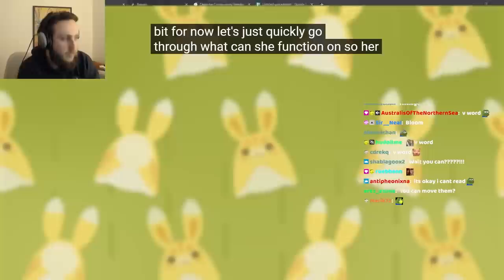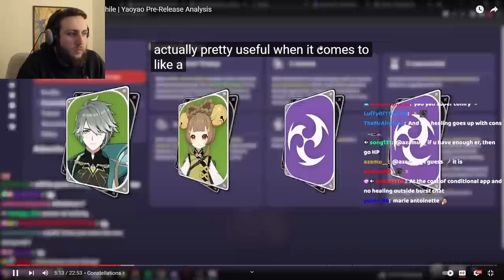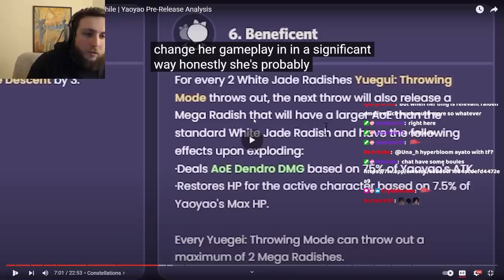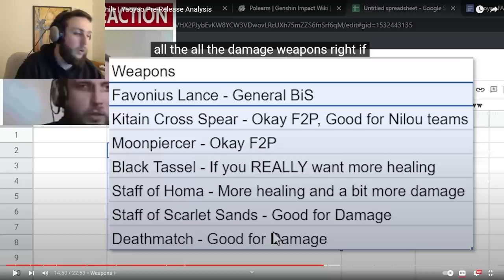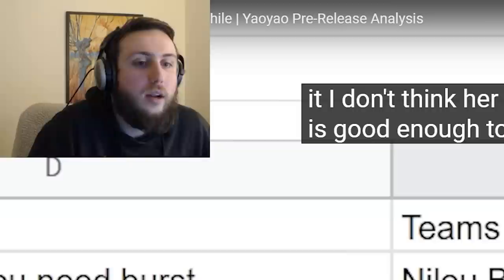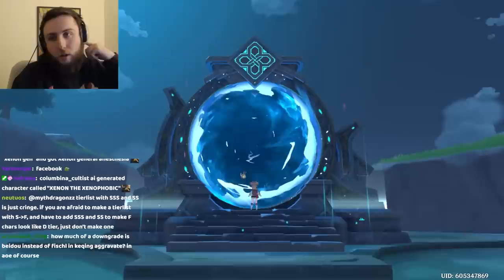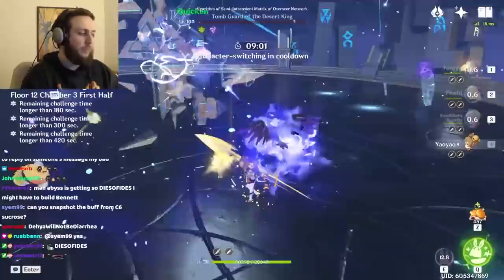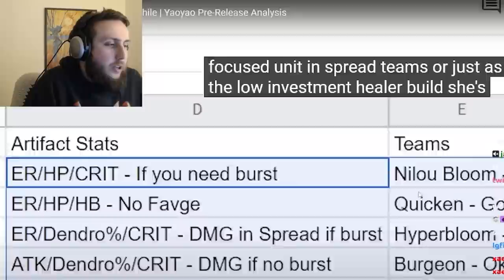Her healing is pretty good! | Yaoyao Post-Release Analysis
Timestamps
0:00 Intro
0:15 Particle Generation
1:10 She only throws 10 radishes
1:17 ICD
2:04 Healing
3:42 You can go full EM
4:03 Constellations
9:06 ER Requirements
11:10 Weapons
13:20 Artifact sets
14:02 Why I thought her healing was bad
14:50 Instructor is good
16:27 Artifact stats
16:48 Teams
18:51 Abyss showcase - Hyperbloom
20:04 Abyss showcase - Hyperfridge
21:24  Abyss showcase - Hyperbloom Nahida comparison
23:11 Abyss showcase - Burgeon
24:40 Abyss showcase - Quicken
27:52 Candace Nilou Bloom is good
29:29 You dont need full healing in Nilou Teams
29:59 Closing thoughts
31:55 Outro